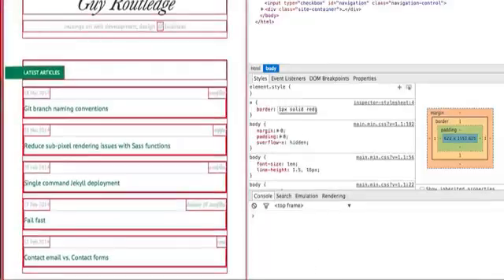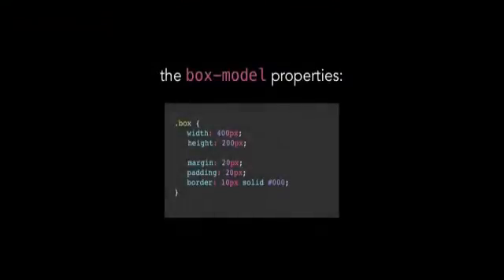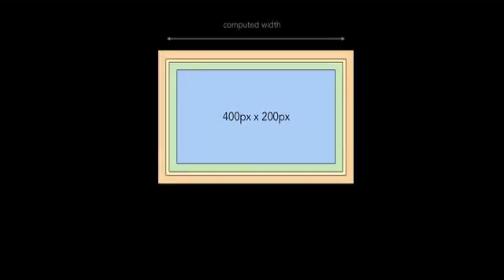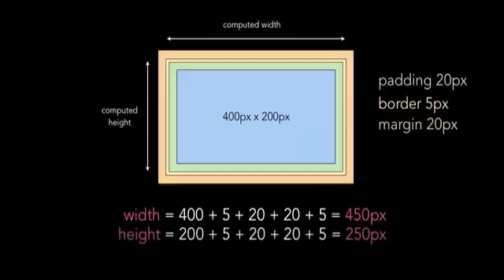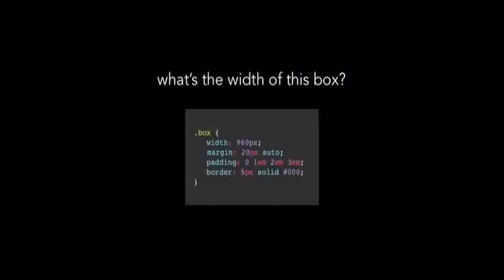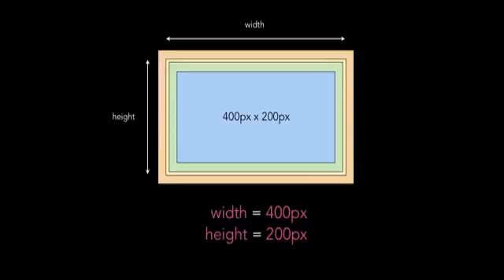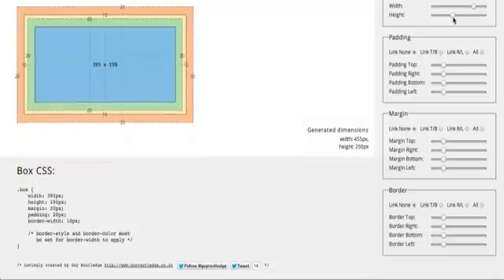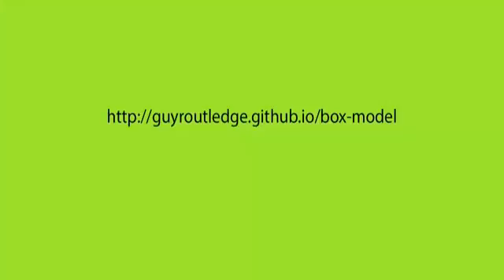AZ CSS: B is for Box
The box model properties width, height, margin, padding and border describe the form of any box on the web. But the default sizing model makes life difficult when working out the computed width and height of an element.

Instead, setting box-sizing:border-box allows the computed width and height to equal the values of the width and height properties and padding and border are added to the inside.